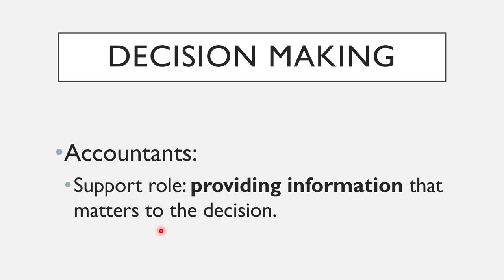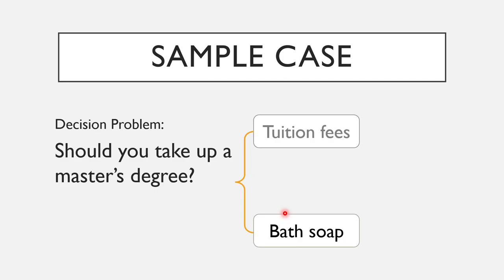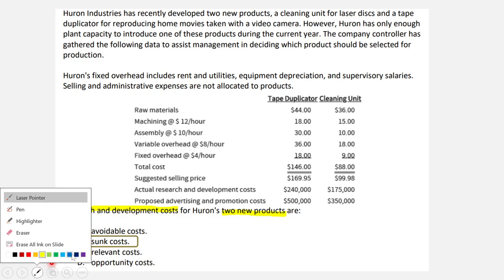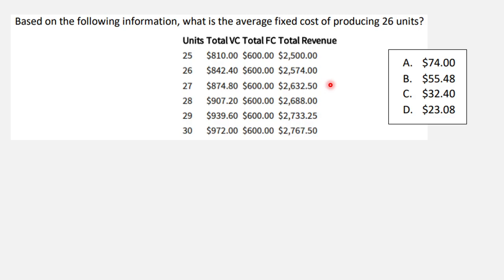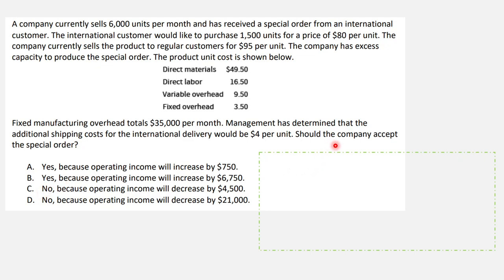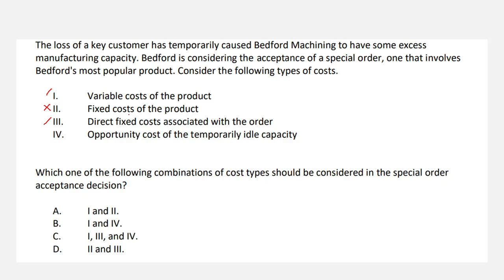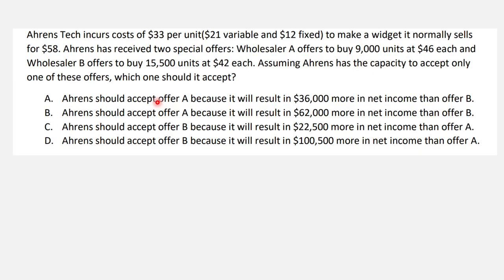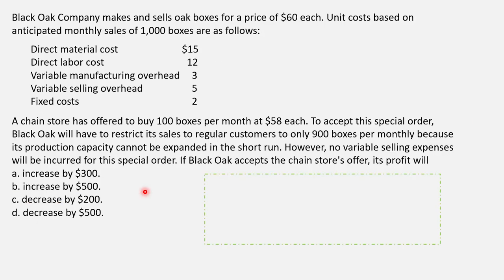Relevant Costing Class Lecture 1 of 3